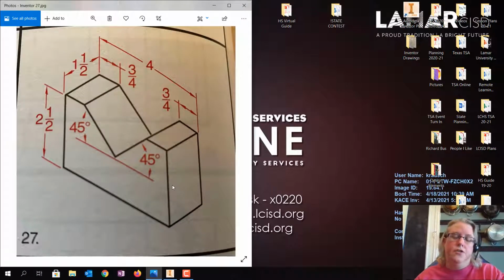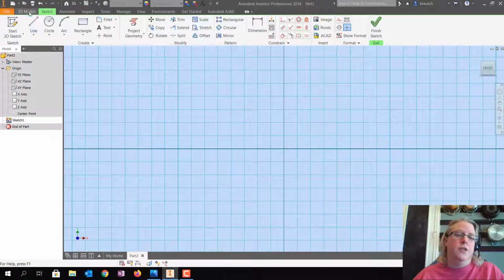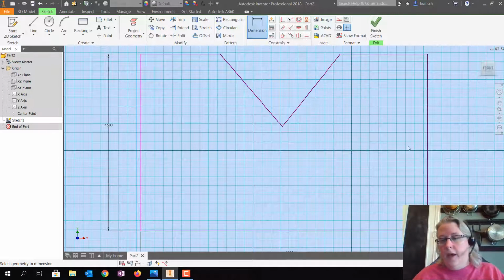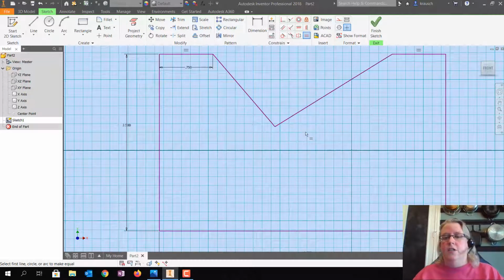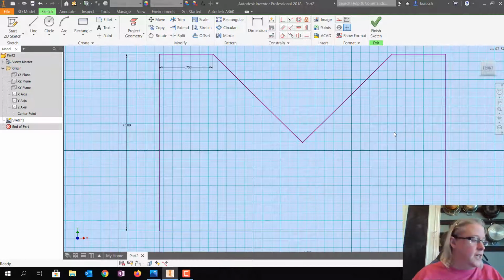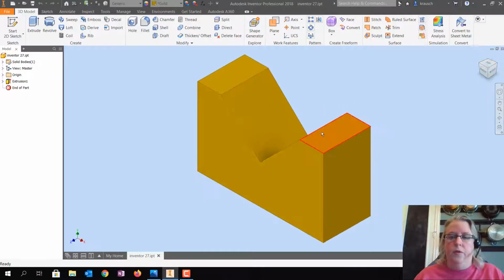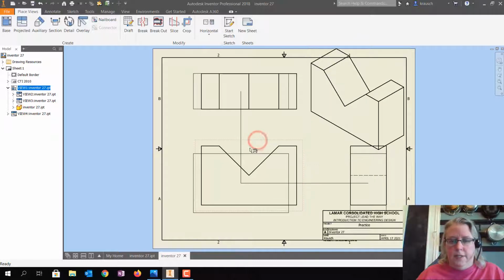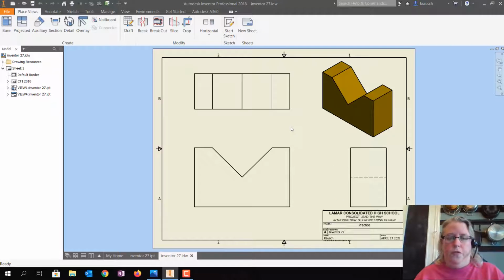Inventor Problem #27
Tutorial of drawing #27, created during 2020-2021 school year